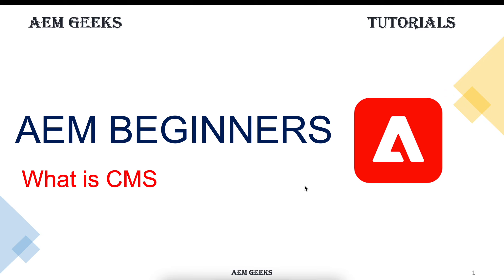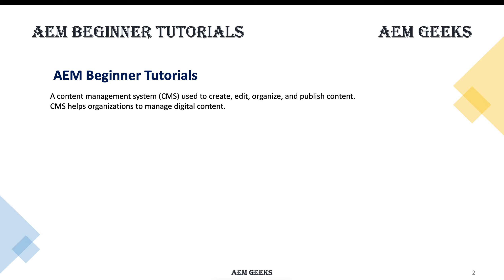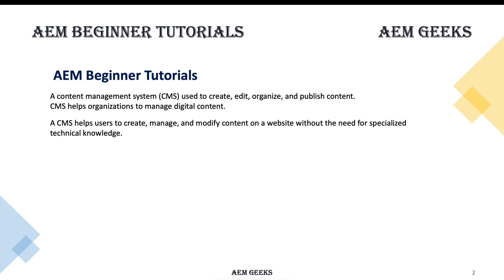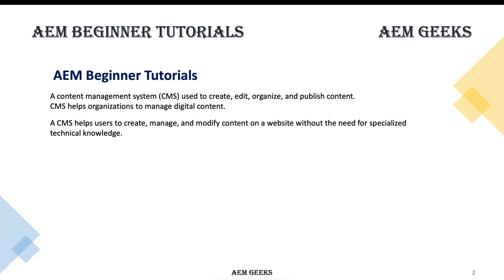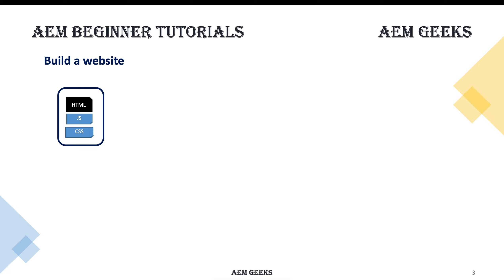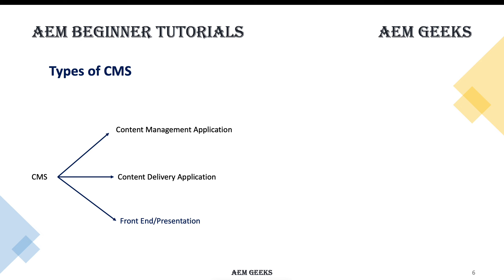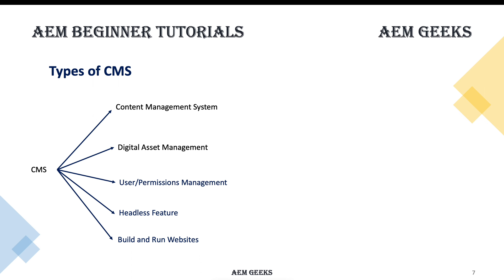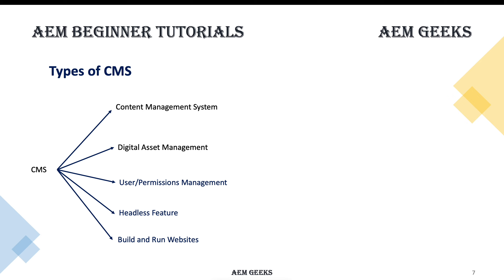AEM Beginner #1 | What is Content management System(CMS)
what is content management system(CMS) and what is the need of content management system.
What are the types of CMS. This tutorial explain the basics of CMS.